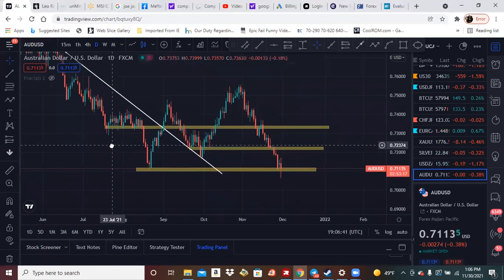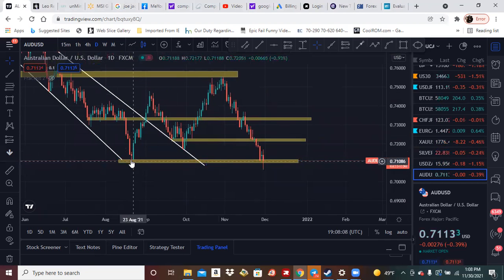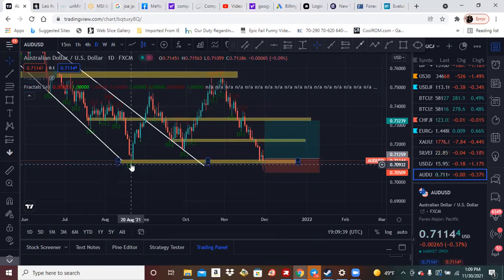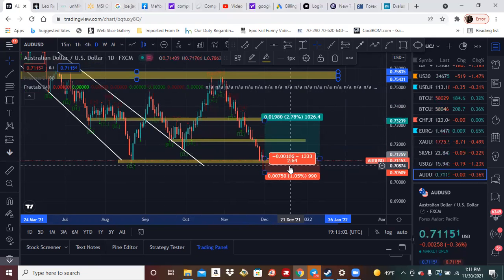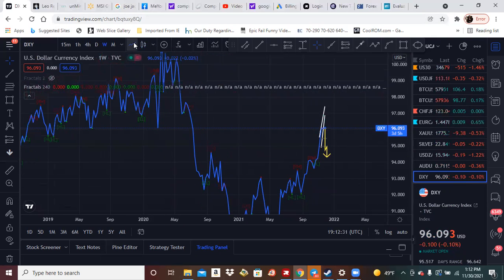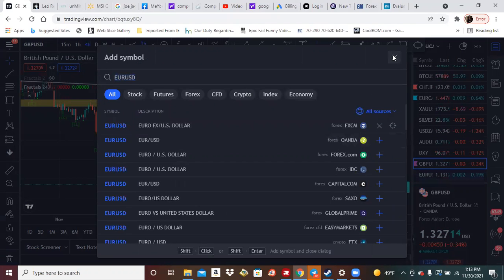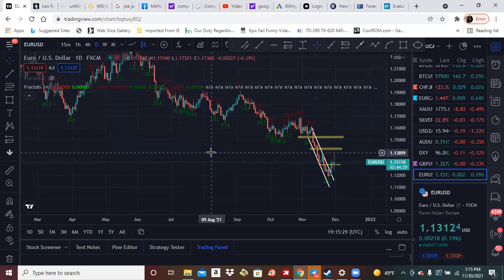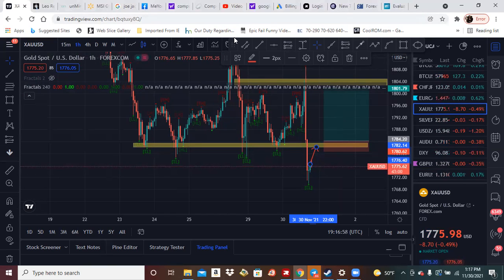A FEW SETTUPS FOR THE REST OF THE WEEK